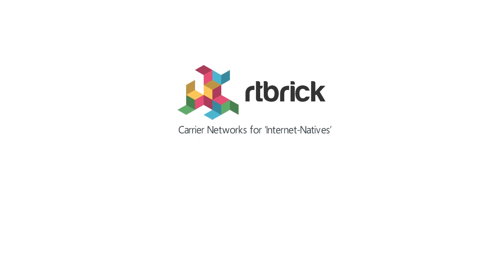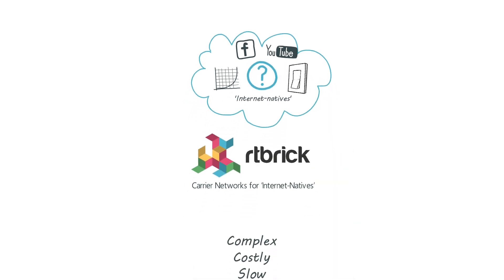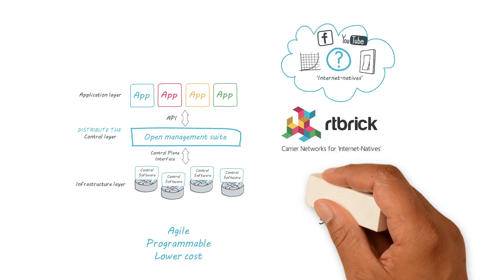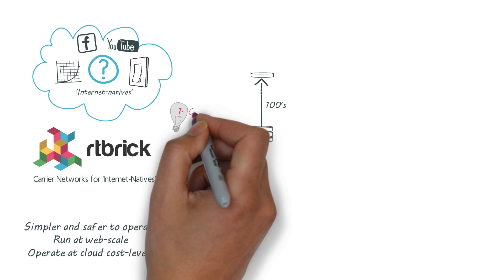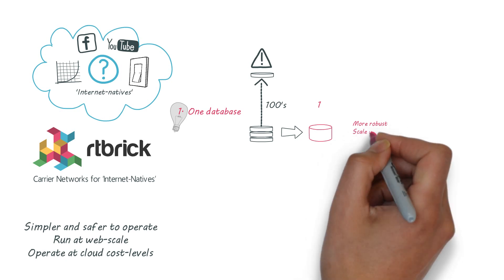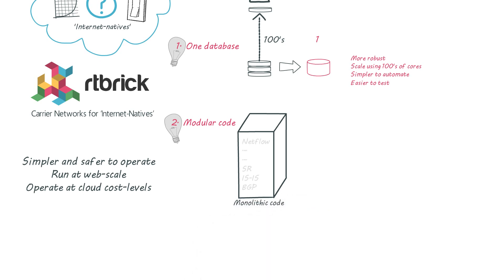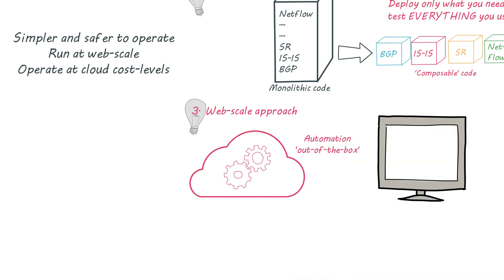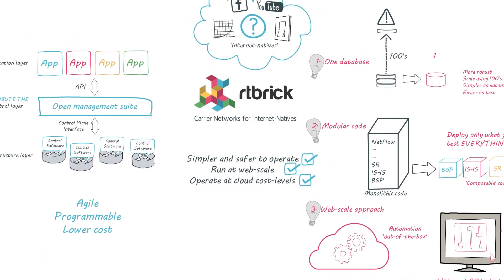Carrier Networks for ‘Cloud-Natives’ - web-scale routing software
Carrier Networks for ‘Cloud-Natives’ - applying the lessons learned from the big cloud-native companies to create web-scale telco networking using a distributed SDN architecture and bare-metal switches, from RtBrick